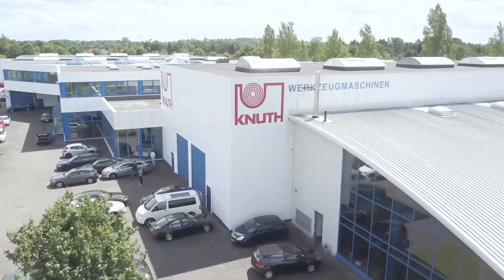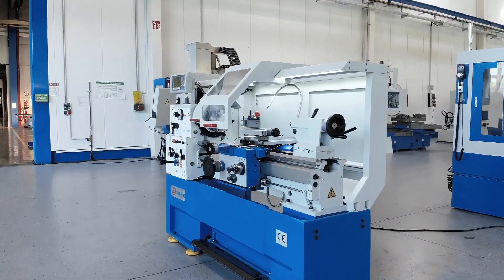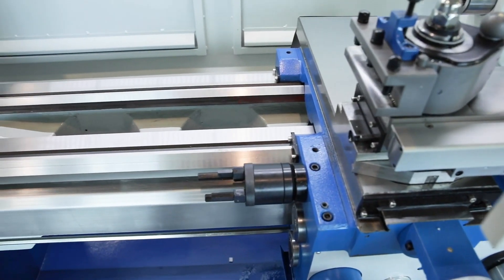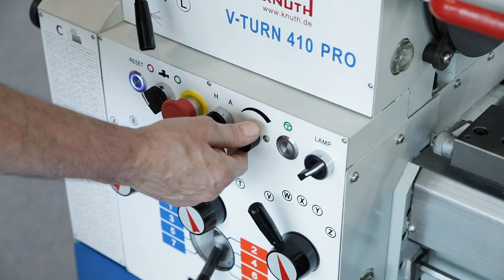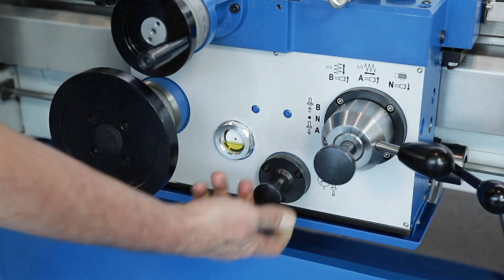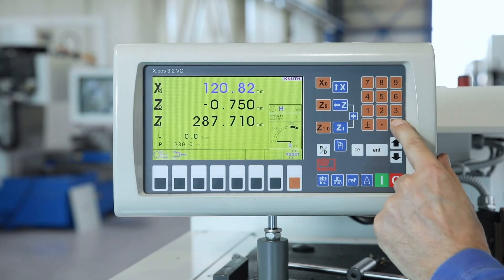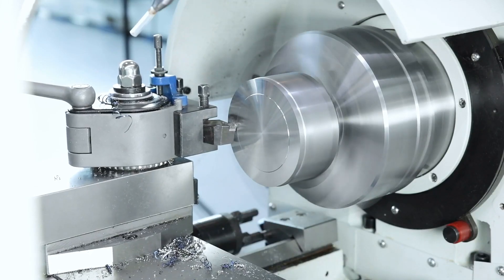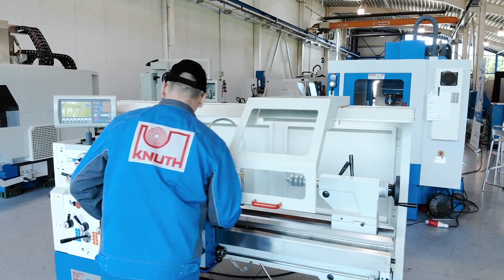KNUTH MACHINETOOLS V Turn 410 PRO sorvi, bestselleri työpajajoille, tuotantoon ja koulutuskäyttöön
KNUTH MACHINETOOLS V Turn 410 PRO sorvi, bestselleri työpajajoille, tuotantoon ja koulutuskäyttöön, sorvi, kärkisorvi, metallisorvi